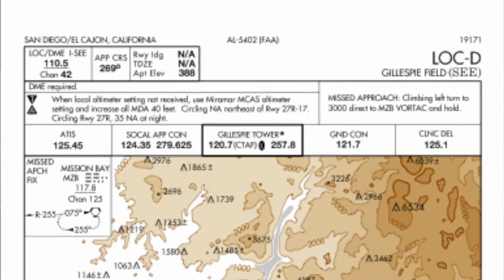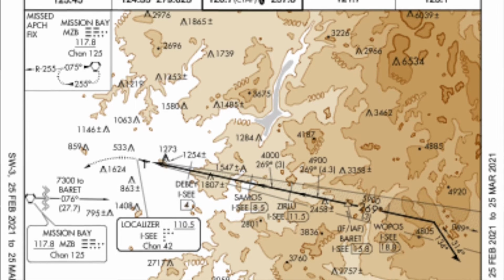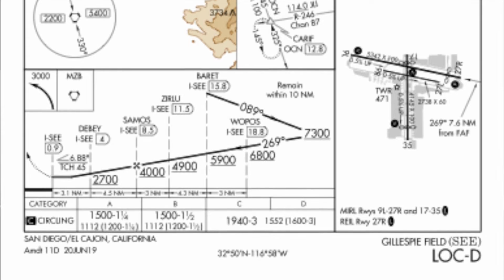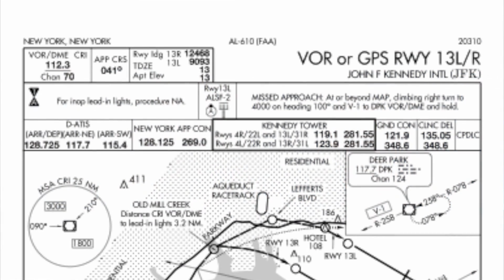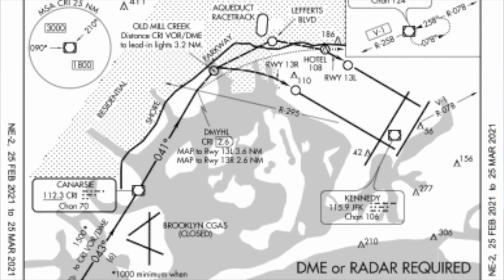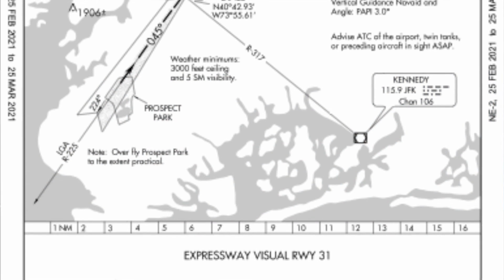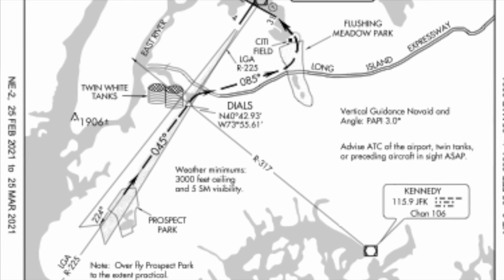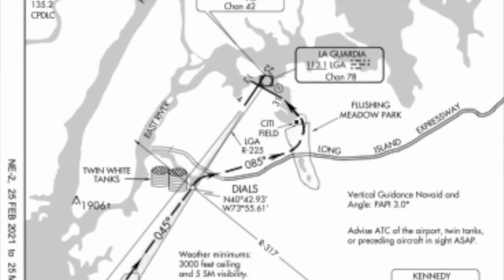LOC-D Approaches (clip) from episode 72 of the Squawk Ident Podcast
In this clip from Episode 72 - LOC-D Approaches  - Captain Roger schools Av8rTony about LOC-D approaches.

For complete audio of the podcast follow us on your favorite podcast player or visit our

In the FULL audio podcast Captain Roger and I discuss the challenges of ever changing and demanding flight schedules, back side of the clock flying, staying hydrated on the flight line despite the walk of shame, and Captain Roger schools Av8rTony on VOR-A and LOC - D approach plates. Isn’t it fun to make fun of the airline pilot?